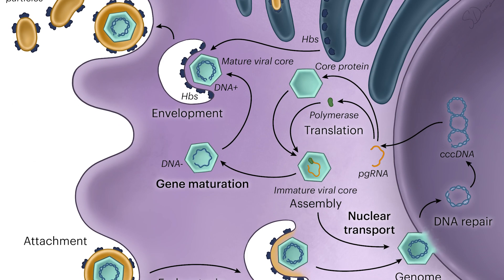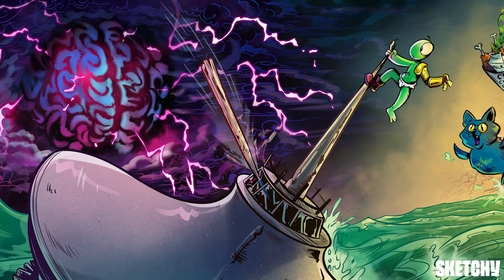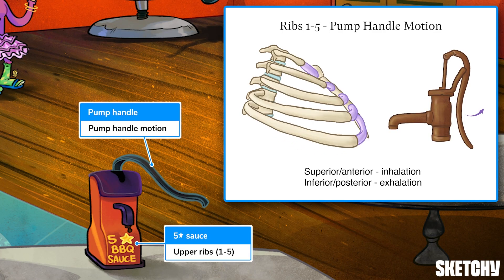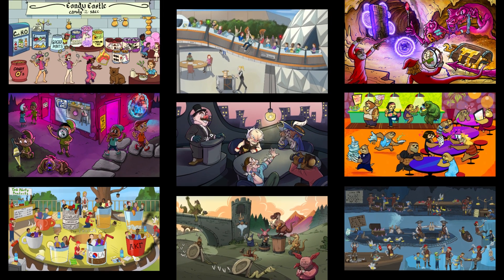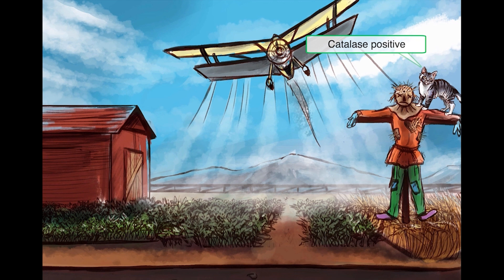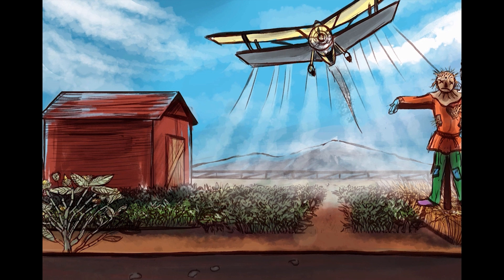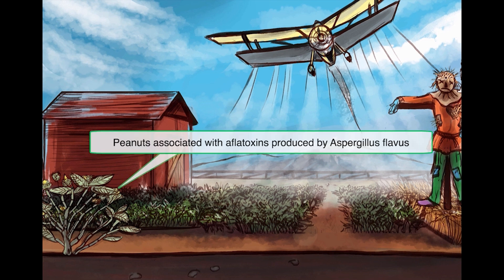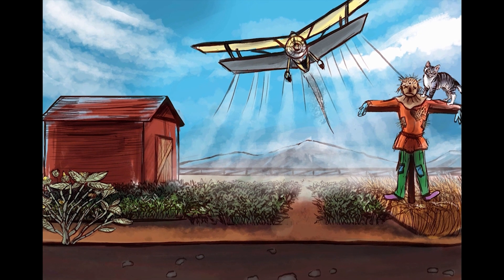Aspergillus Fumigatus (Microbiology) | USMLE Step 1 | Sketchy Medical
In this medical microbiology lesson, we till the fertile fields of an asparagus farm to cover Aspergillus fumigatus and related Aspergillus species, significant pathogenic fungi known for their impact on human health. Join us as we cultivate an understanding of the general characteristics, clinical manifestations, and treatment methodologies of Aspergillus.